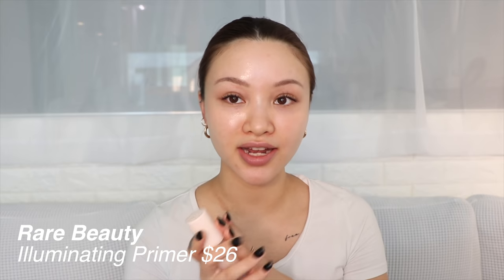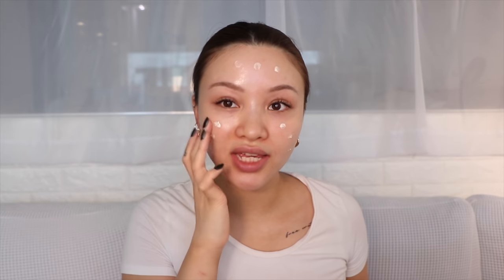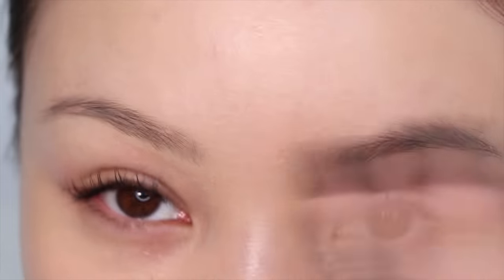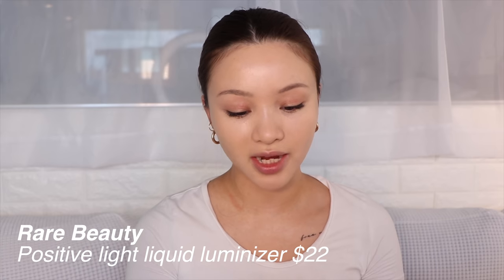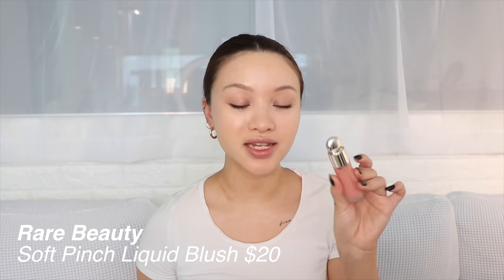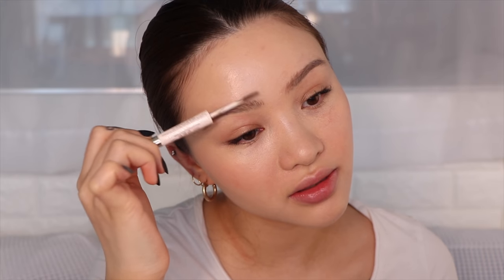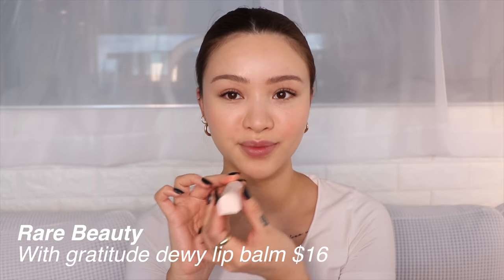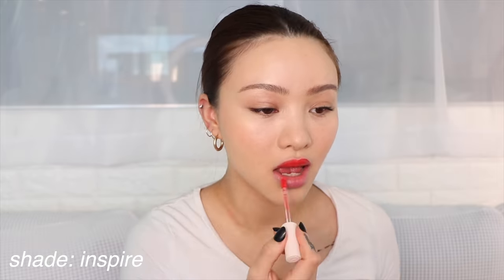RARE BEAUTY! Full Face First Impressions✨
S H O P SACHEU Beauty 🤍

Rare Beauty by Selena Gomez Illuminating Primer- Always An Optimist Collection

Rare Beauty by Selena Gomez Liquid Touch Brightening Concealer

Rare Beauty by Selena Gomez Positive Light Liquid Luminizer Highlight

Rare Beauty by Selena Gomez Liquid Touch Multi-Tasking Makeup Sponge

Rare Beauty by Selena Gomez Brow Harmony Pencil & Gel

Rare Beauty by Selena Gomez Blot & Glow Touch-Up Kit

Rare Beauty by Selena Gomez With Gratitude Dewy Lip Balm

Rare Beauty by Selena Gomez Lip Souffle Matte Cream Lipstick

My name is Sarah and I'm an Asian Youtuber,  immigrant, feminist, skincare enthusiast, makeup addict, philosophy graduate and passionate advocate for all women.✨

I take only around 20% of all the sponsorship offers I receive and I only work with brands and endorse products I truly enjoy. All sponsorships are disclosed verbally in the video as well as in video descriptions for full transparency :)

FTC. This video is not sponsored and all products were purchased by myself. Thank you for your support!